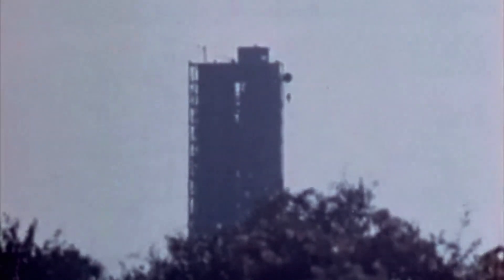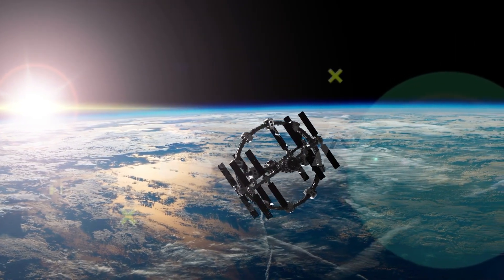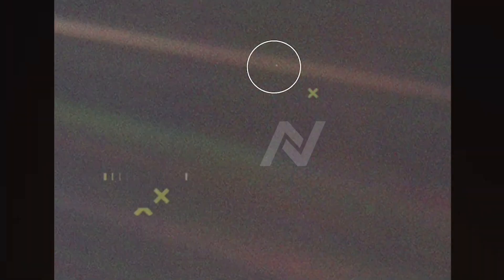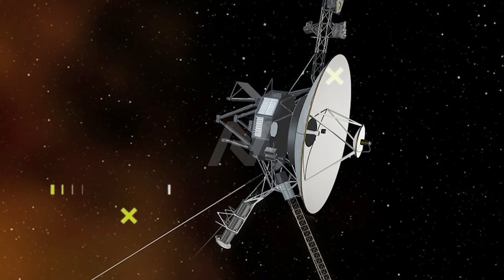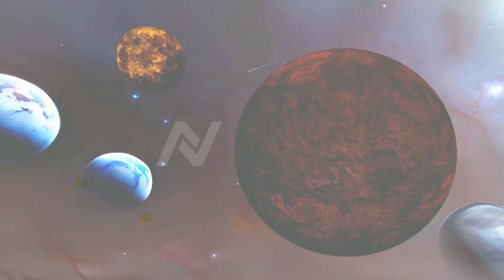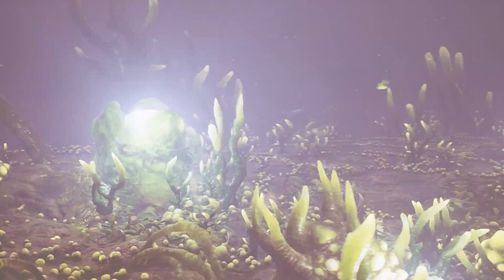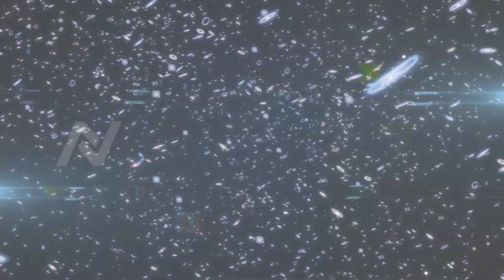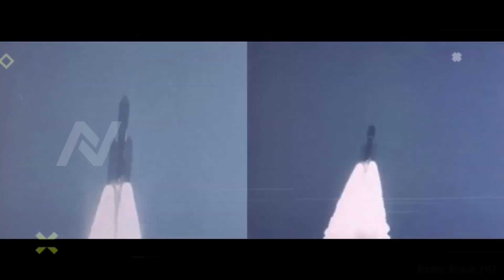What If We Switched On Voyager 1’s Cameras?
The Voyager space probes are the farthest human-made objects from Earth. Voyager 1, now over 21 billion kilometers away, still communicates with us through NASA’s Deep Space Network. But how much farther can Voyager 1 travel before we lose contact? In this video, we’ll explore how communication with Voyager works and when it will eventually stop receiving our signals.